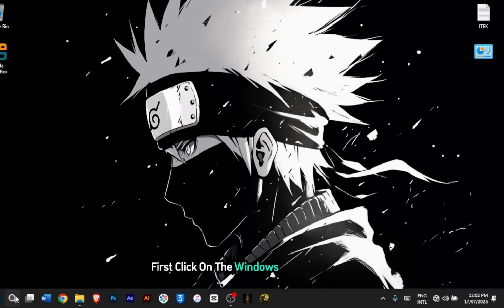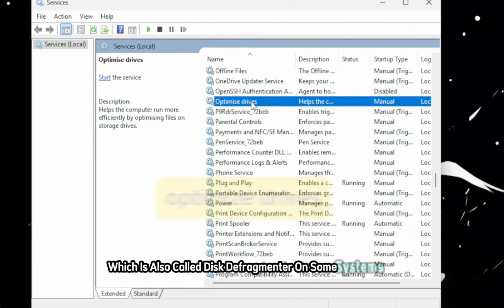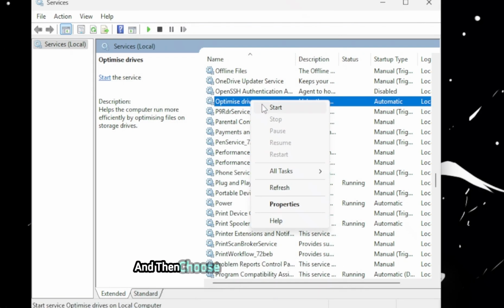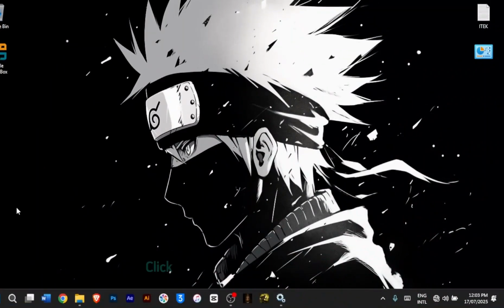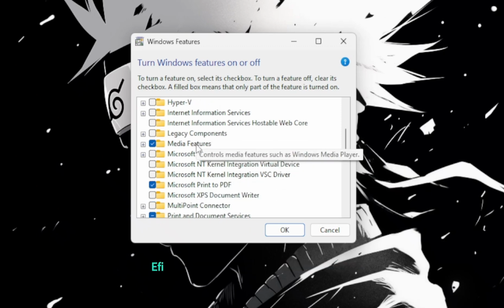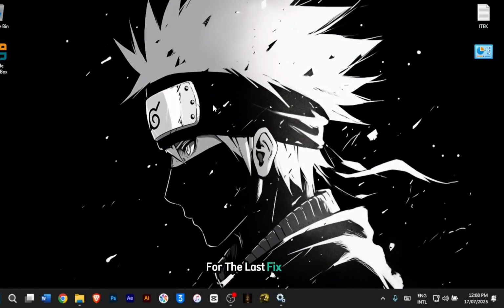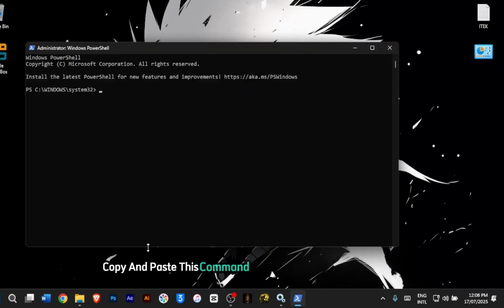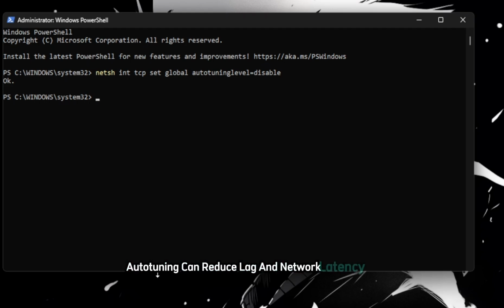The SIMPLE Tricks to TURBOCHARGE Your Windows File Transfer Speeds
This video shows how to increase the performance of your computer by changing the settings of Windows 11. In addition to optimizing the settings of Windows 10, it discusses in detail how to speed up Windows 10 using cmd commands and command prompt tricks to improve system performance. Apart from this, it also shows how to increase the speed of your computer by changing tech tips and other settings.

CMD Command; netsh int tcp set global autotuninglevel=disabled